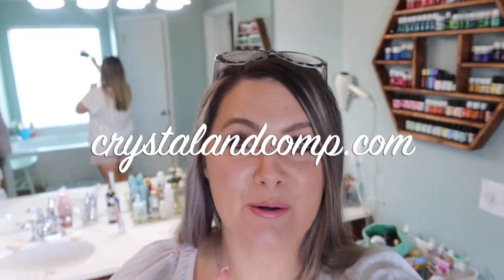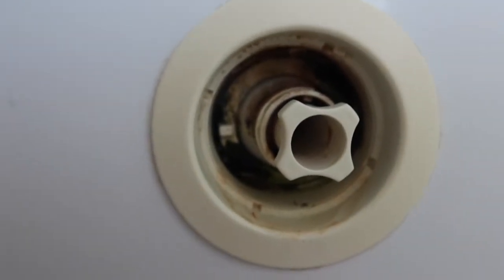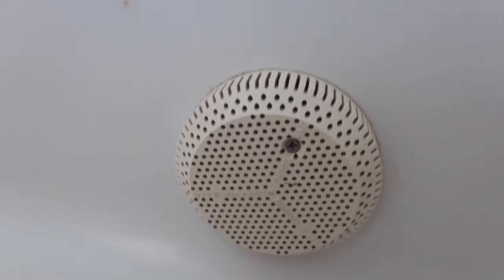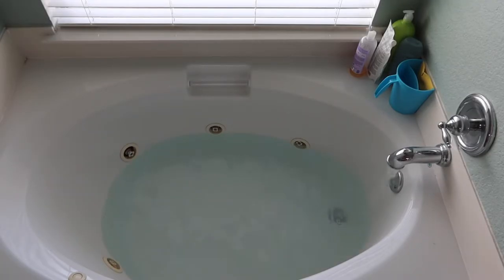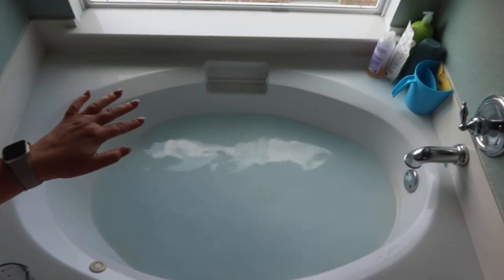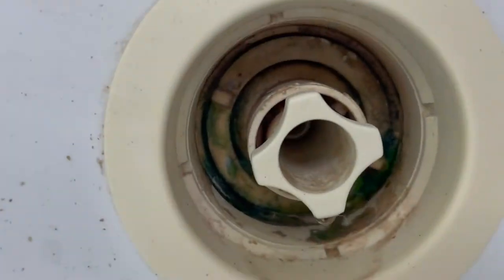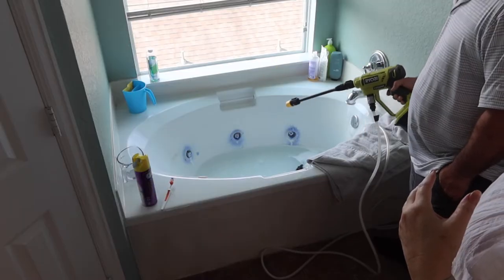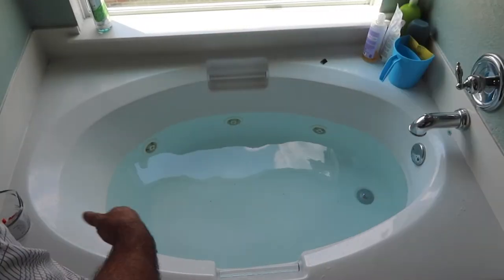🚨 HOW TO CLEAN A JETTED TUB | 🤮 OUR BATHTUB WAS SO GROSS! | 🧽 CLEANING MOTIVATION | Crystal Lopez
Wondering how to clean a jetted tub? I am going to show you what worked for me.  We started off trying to use Oh Yuk, a product we found online for cleaning jetted tubs. We ended up pulling out the Ryobi pressure washer. I can't wait to show you how it turned out!

✅✅✅✅ Here is the Amazon shelf to the items I used

✅ Pressure Washer Attachment for RYOBI DRILL (aff)
✅ RYOBI DRILL (aff)
✅ OH YUK (aff)

About Us:
We are a large blended family with nine kids- eight boys and one girl. My husband just learned about his daughter in 2018 not knowing he conceived her in high school. We moved to San Antonio, Texas in 2018 to be near her after living in the Dallas area. I had lived in DFW all of my life and so had our youngest five kids. We currently have five kiddos still at home ranging in age from 16-6. Our three grown boys live in the DFW area and then we are here near Kelsey, my step daughter. You can learn more about us first meeting her here:

We have homeschooled since 2012. I have been an online influencer since 2008. I have made a full time income from my blog for about 8 years. I also run an online business with my business partner where we teach bloggers how to grow and run six figure blogs